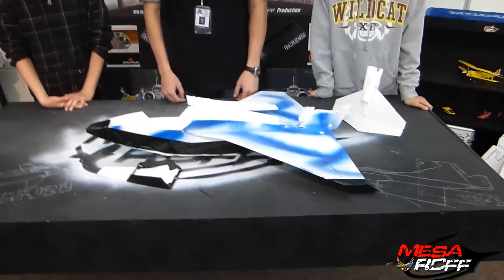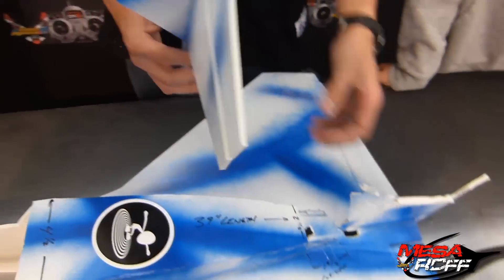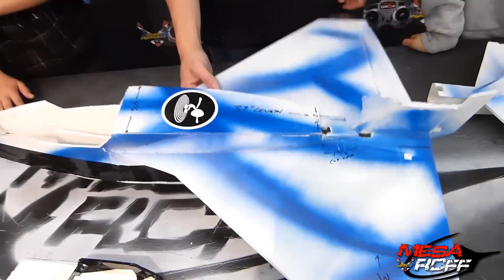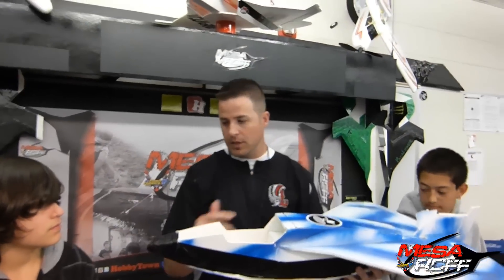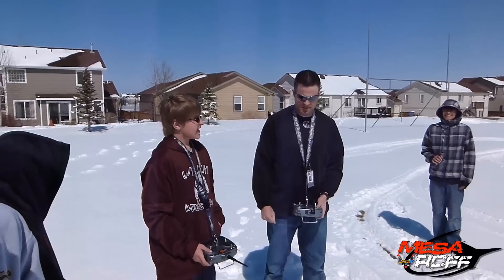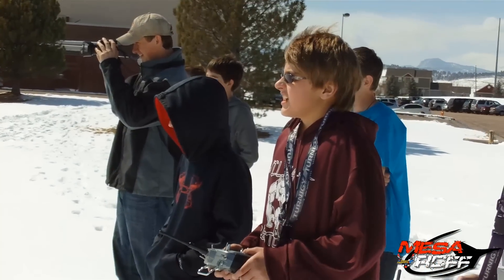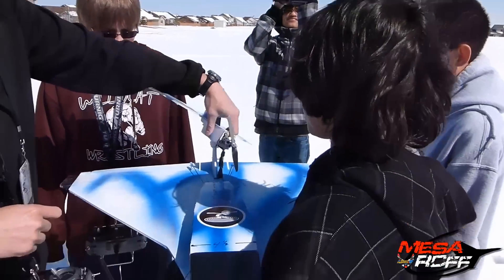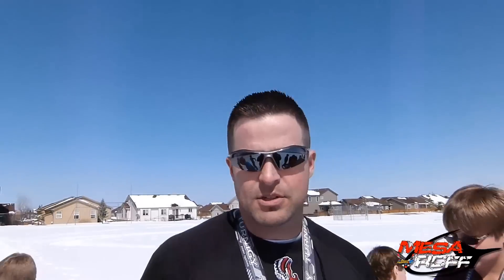MESArcFF- Snow Hawk Part 3 - STUDENT PROJECT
EPS 33. We received another round of snow again the other day and it was a perfect time to take the Snow Hawk out for some final tests. It flew great, however, we had a stabilizer go out on us during flight and it came crashing down.  The boys are already on the changes for the finalized version of the Snow Hawk, we are hoping to get plans done by the end of the month.

Jake Marshall
MESArcFF Director

MESArcFF Productions:
Camera: Harrison and Nate
Pilot: Students
Editing: Zac and Joey
Director: Marshall